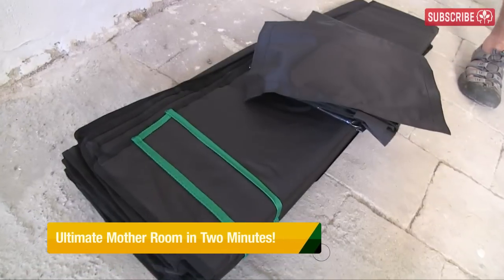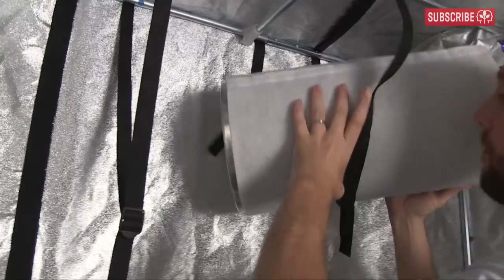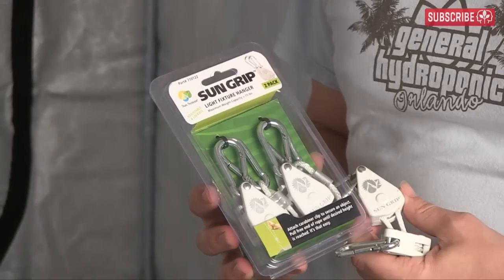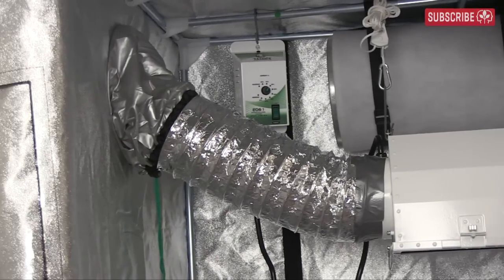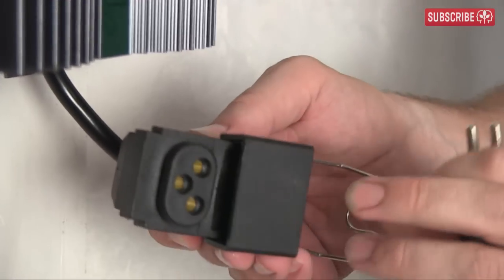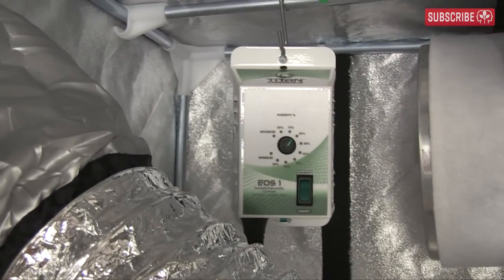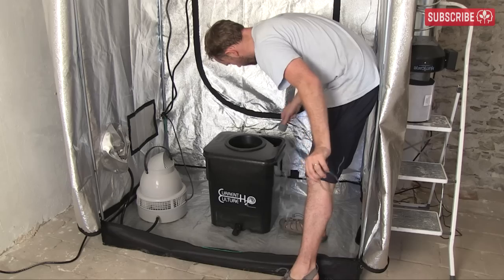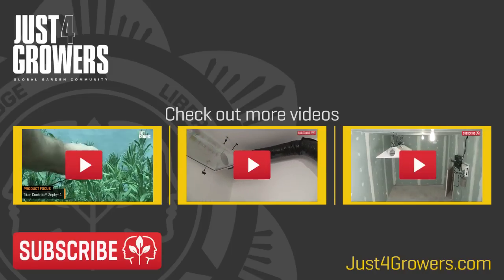Instant Mother Room (well, two minutes)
Mother Chamber Kit List:

Sun Hut "Big Easy" (M) 2 X 4 Grow Tent
Phresh 6" Carbon Filter
Hyper Fan 6"
Titan Controls Zephyr 1
Sun Star 6" Air-Cooled Reflector
Sun Grip Fixture Hangers
600W Metal Halide Lamp
6" Ideal Air Ducting
Phresh 6" Intake Filter
Galaxy Digital Logic 600W Select-a-Watt E-Ballast
Humidifer
Titan Controls EOS 1 Humidity Controller
Current Culture H20 Single Bucket System
Eco Plus Airtones
Eco Air 2 Air Pump
Hortiline Hortimeter XXL